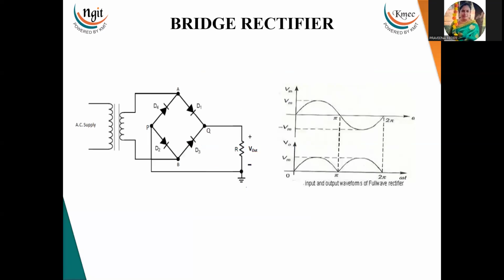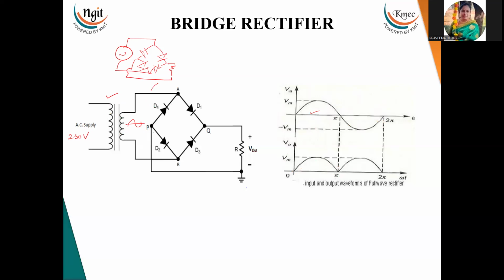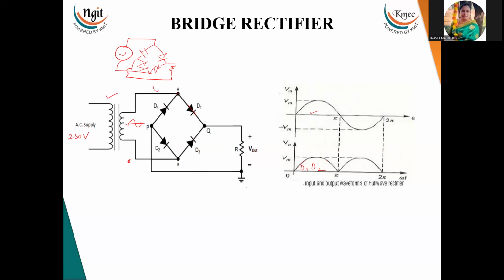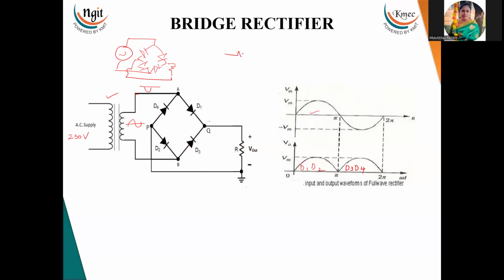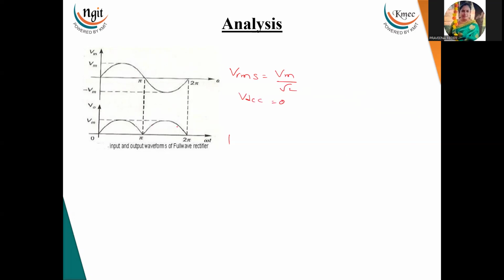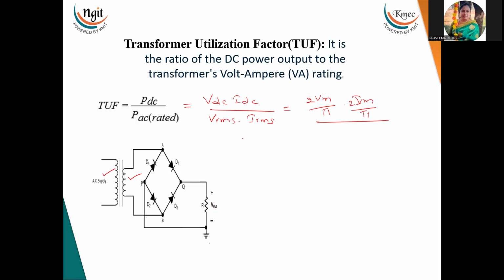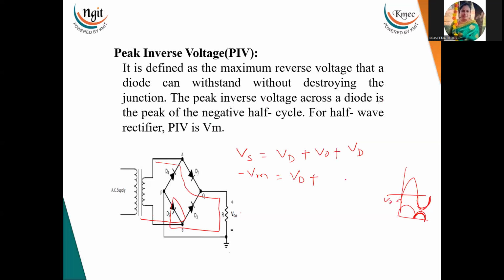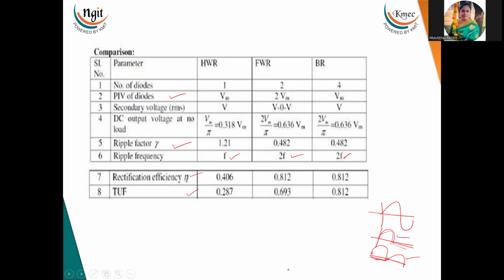1.2.3. Bridge Rectifiers